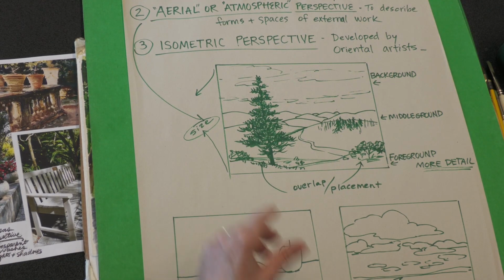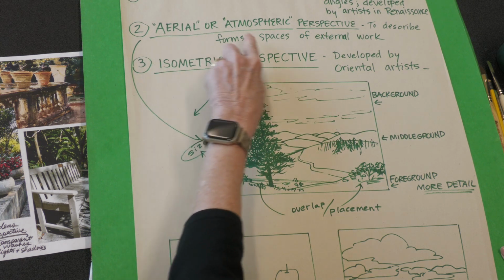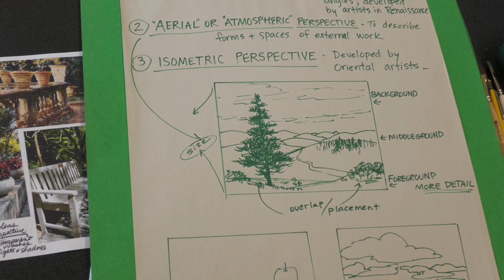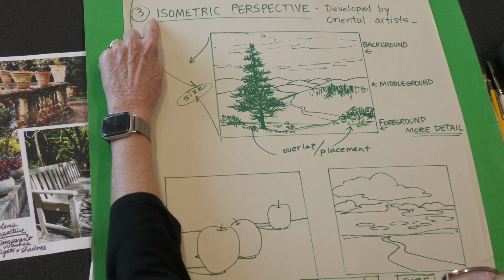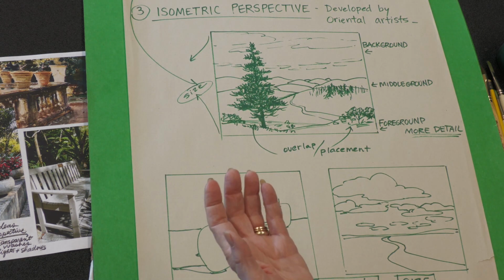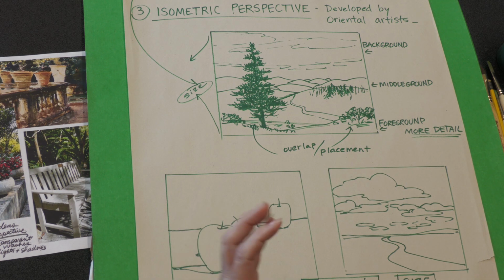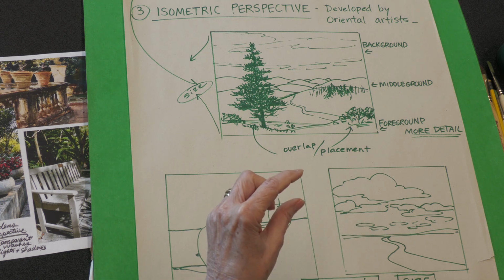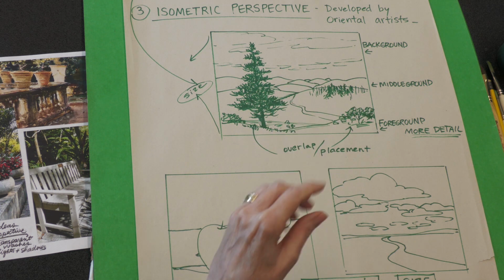Watercolor Wednesday | February 28, 2024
JOIN US FOR LIVESTREAM WORSHIP ONLINE!

Online Giving is easy.